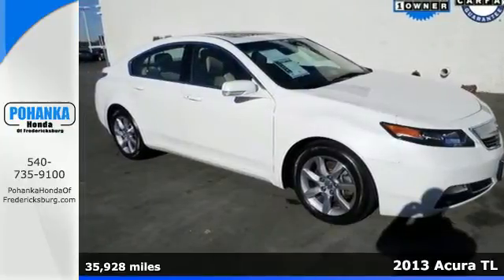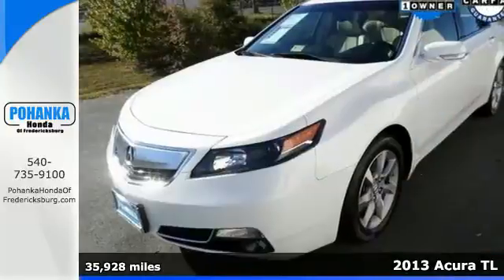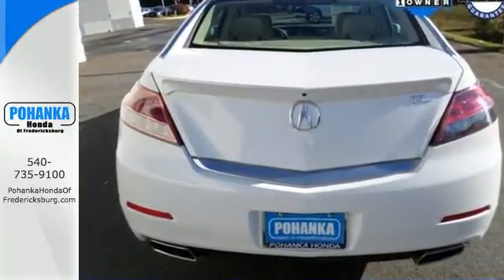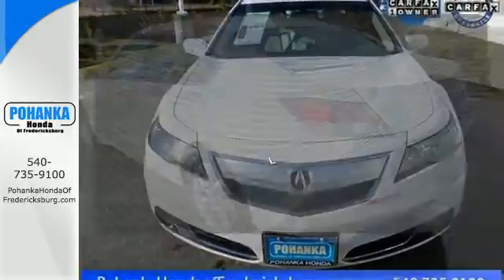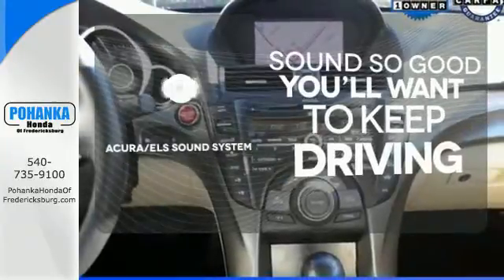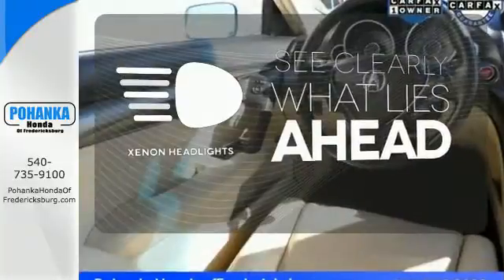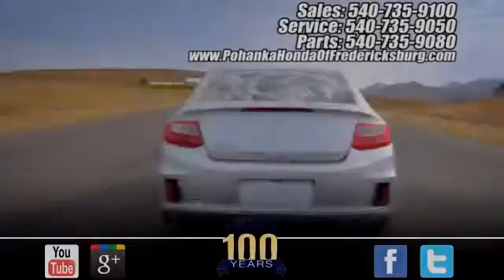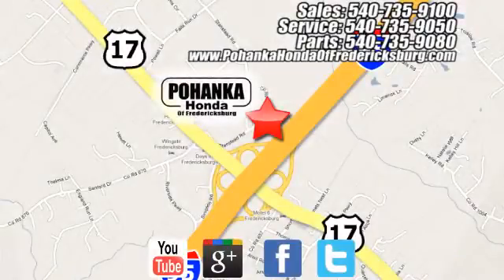2013 Acura TL Fredericksburg VA Richmond, VA 15H225 - SOLD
Year: 2013
Make: Acura
Model: TL
Trim: 3.5
Engine: 3.5L V6 SOHC VTEC 24V
Transmission: 6-Speed Automatic
Color: White
Interior: Ebony
Mileage: 35928
Stock #: 15H225
VIN: 19UUA8F58DA010910
Navigation ** Ebony w/Leather Seat Trim. Controls are in keeping with the well-designed cabin. Ride express. Be the talk of the town when you roll down the street in this superb 2013 Acura TL. You can finally have your cake and eat it too. All prices exclude taxes, title, license, and dealer processing fee of $599.00. Published price subject to change without notice to correct errors or omissions or in the event of inventory fluctuations. All features not on all vehicles. Vehicles shown are for illustration purposes only. MPG is based on 2016 EPA mileage ratings. Use for comparison purposes only. Your mileage will vary depending on driving conditions, how you drive and maintain your vehicle, battery-pack (hybrid only) and other factors.

Address:
60 South Gateway Drive